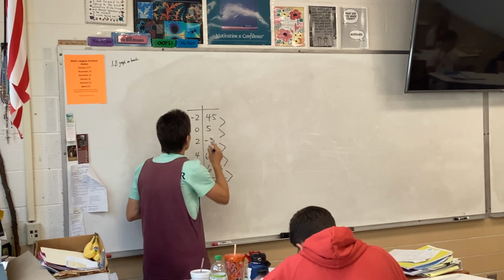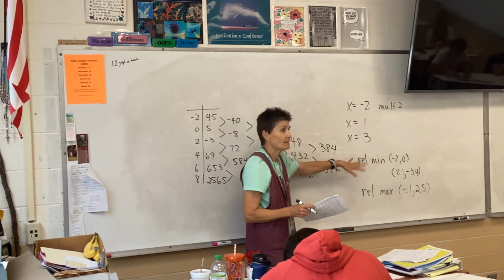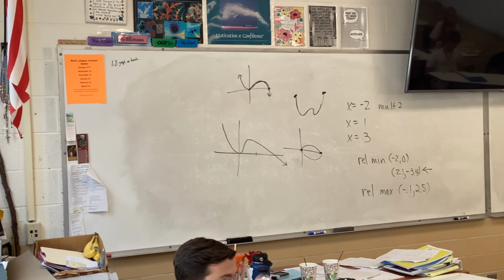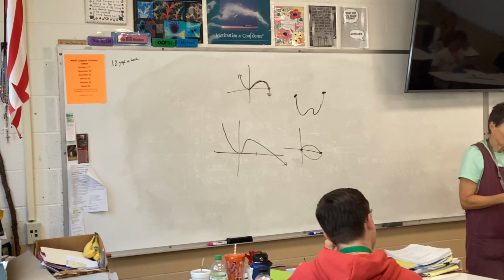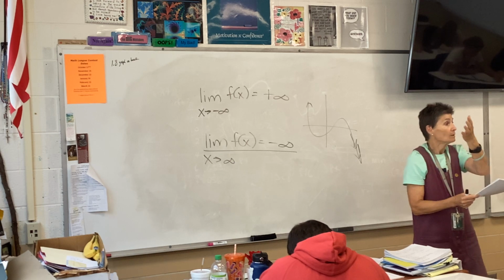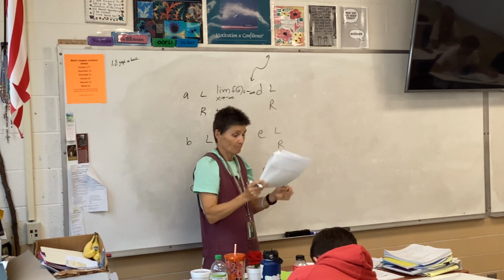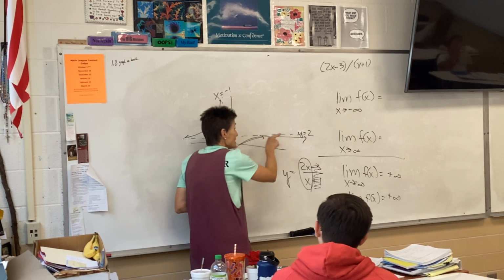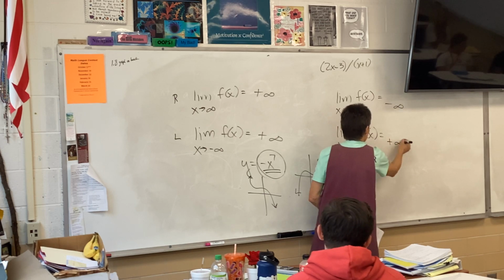Precal X Notes Topic 1.6 and some review